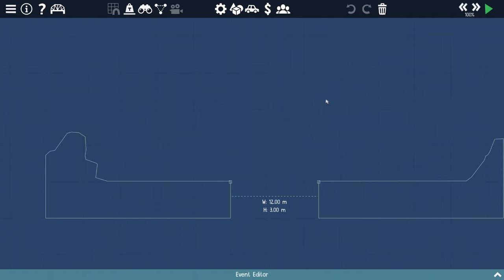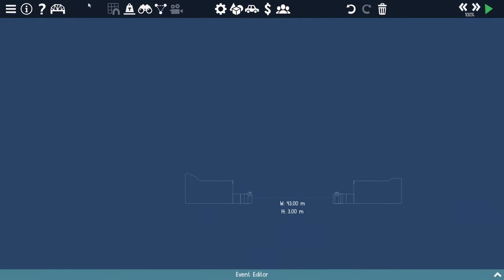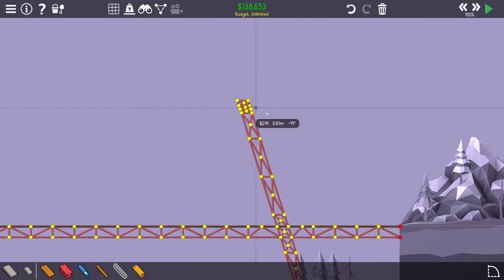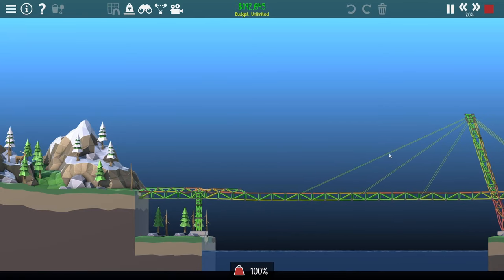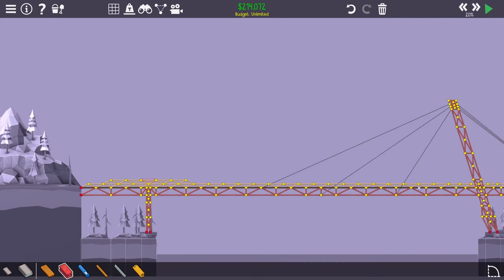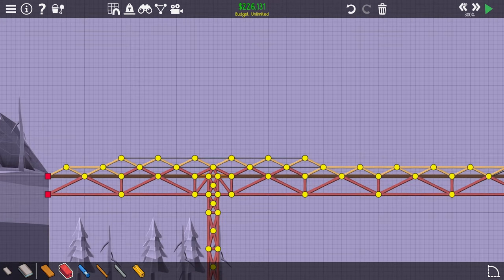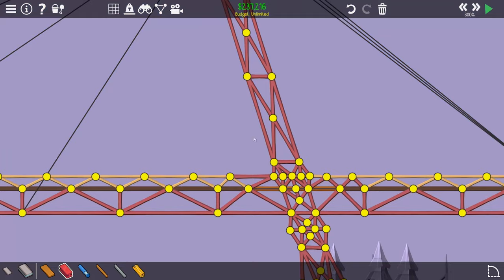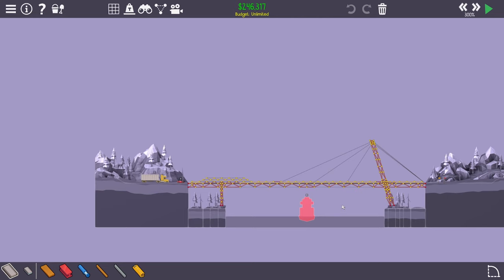Why is it called batman bridge? Recreating an Australian bridge in Poly bridge 2! #3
Hi Everyone, In this video, I tried to recreate the Batman Bridge, located in Tasmania, Australia. At first, probably just like you, I thought that it has something to do with the Real Batman ahahah. But as I explained in the video, it has not :/
But still, I found this bridge very interesting! Was not an easy one to imitate in the game! I hope you enjoy it!

Leave in the comments your honest opinion and any suggestion for future videos as well, related to this game or others that you think might be interesting for the channel.
Activate the de bell icon so you can receive notifications for all the future videos that I post! Thanks!

About Poly bridge 2:
Poly Bridge 2 is a simulation-puzzle game that is the sequel to Poly Bridge. The main goal of the game is to build bridges that take vehicles from point A to point B, with material and cost limitations. Besides that, we also have custom levels, made by the community, or if we want we can build them ourselves as well. It's a really fun game and very relaxing! Give it a try! Or just keep watching Think Gusta content :D